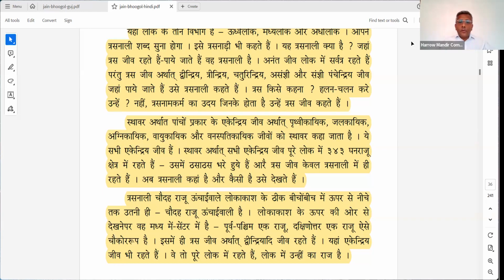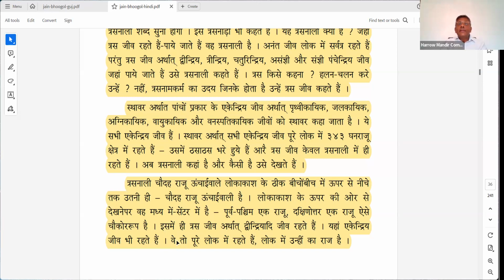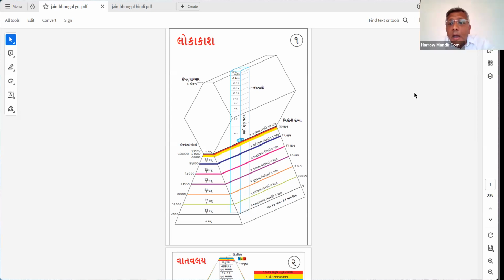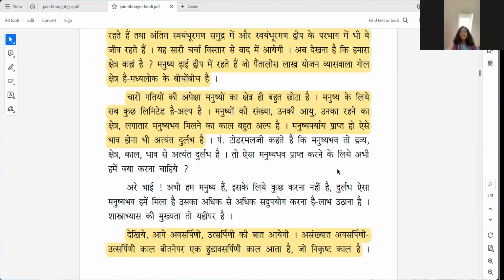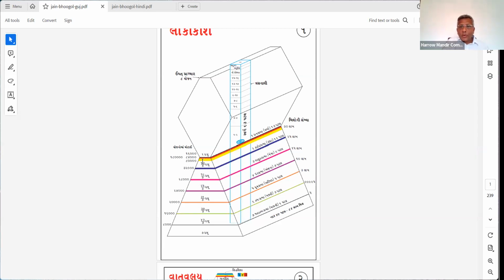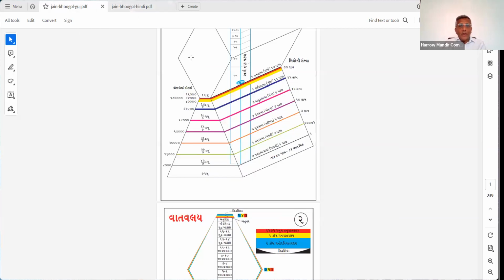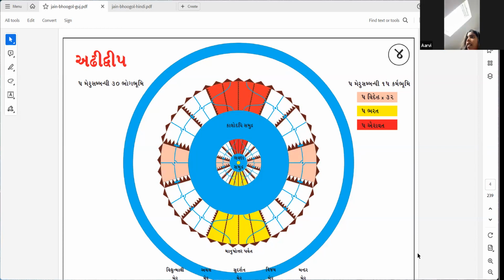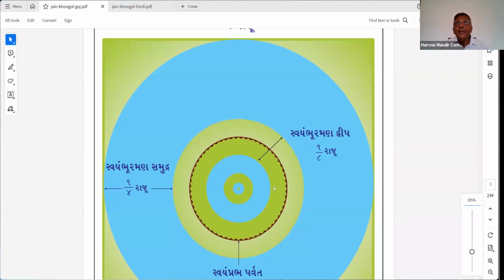3. Jain Geography by Shitalbhai Shah